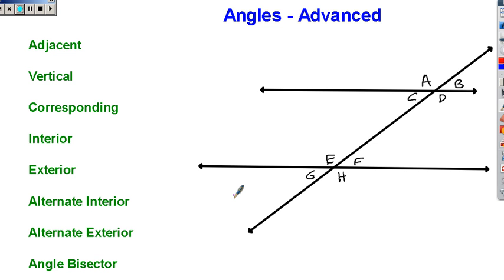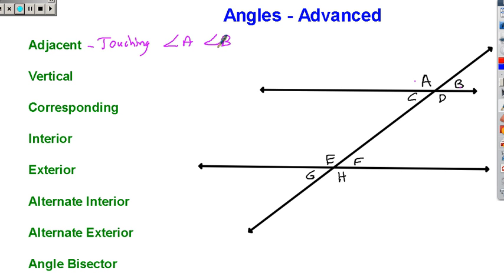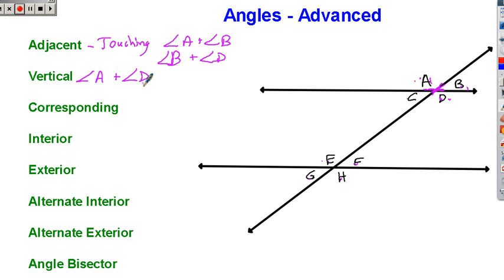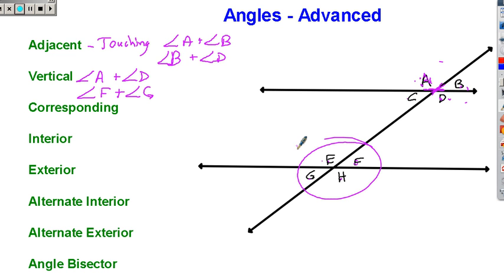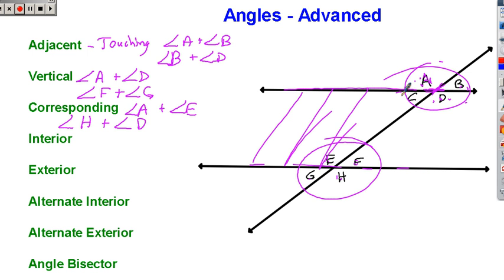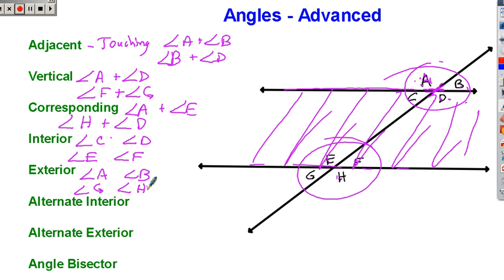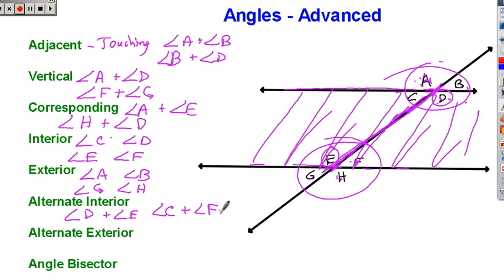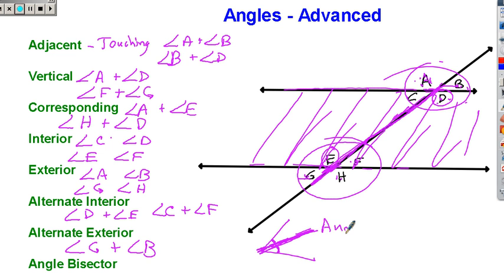Angles Advanced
Upper elementary to middle school level mini lesson taught by veteran teacher Tim Bedley. Math terms reviewed include: adjacent, vertical, corresponding, interior, exterior, alternate interior, alternate exterior, bisector (all relating to angles.)